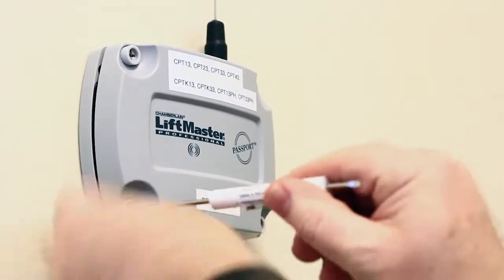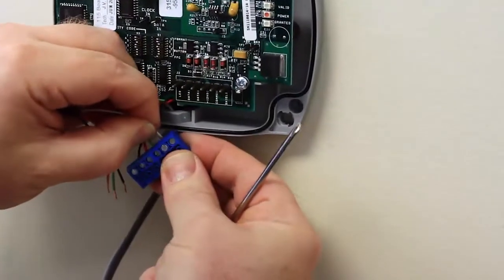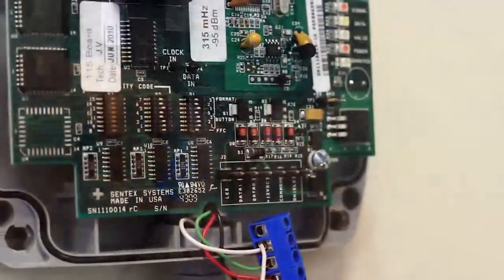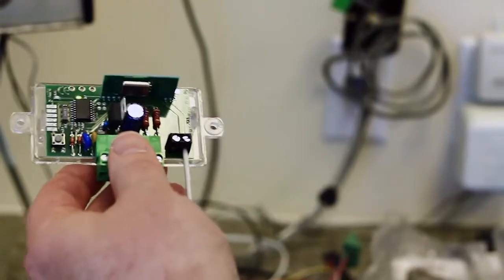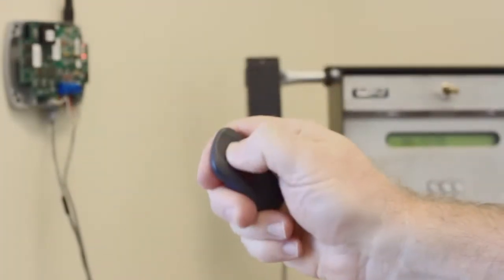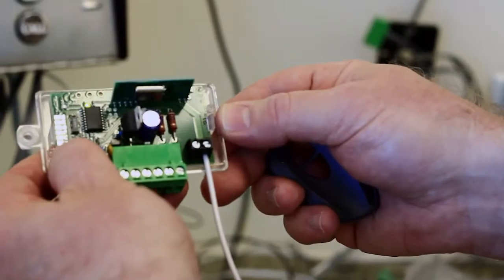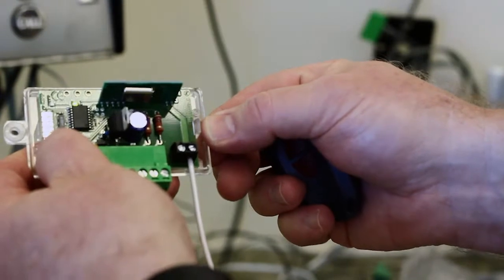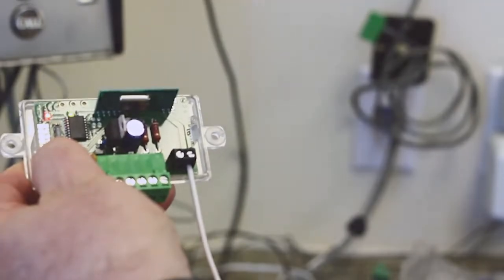Transmitter Solutions Wiegand 433 Receiver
Transmitter Solutions Wiegand 433 Receiver Installation